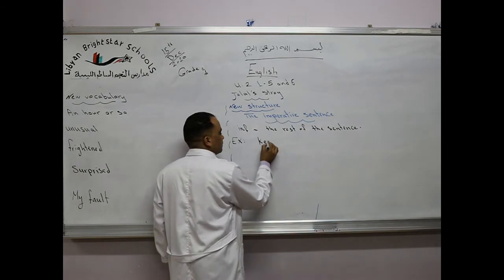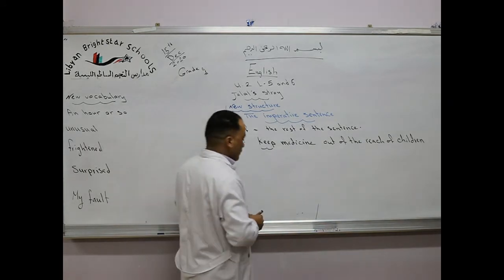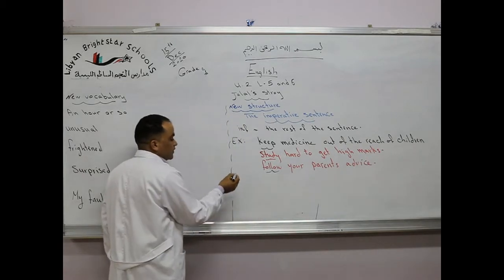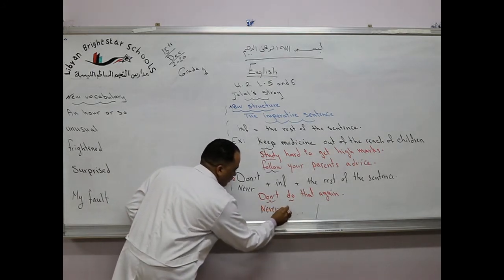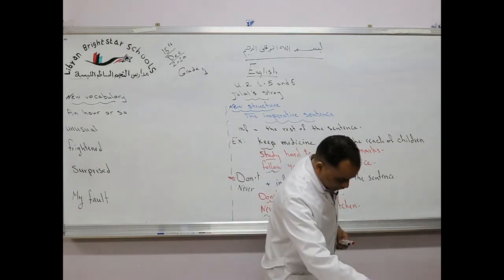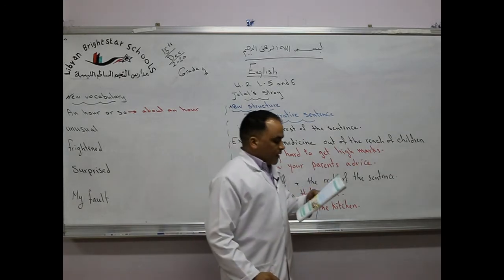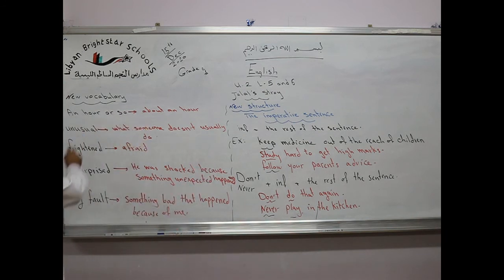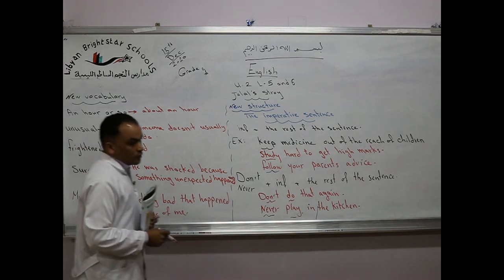مادة اللغة الأنجليزية للصف التاسع الأساسي / Unit 2 - L 5&6 - Jalal's story